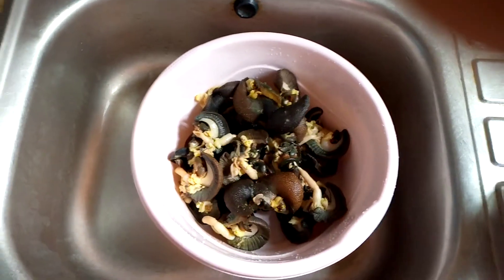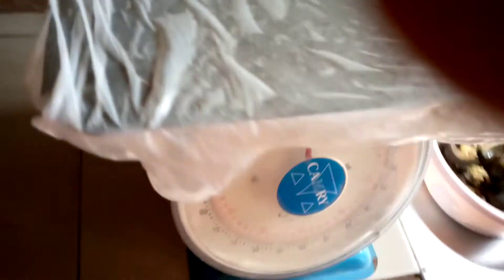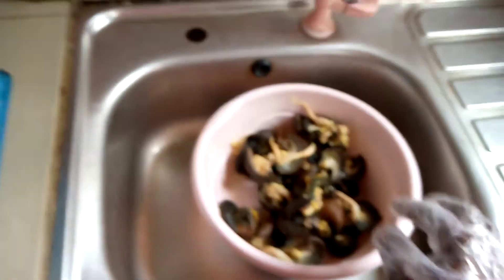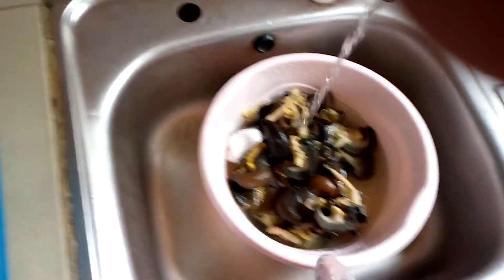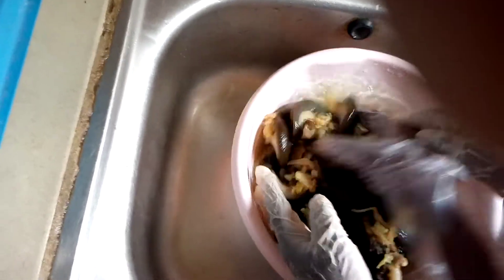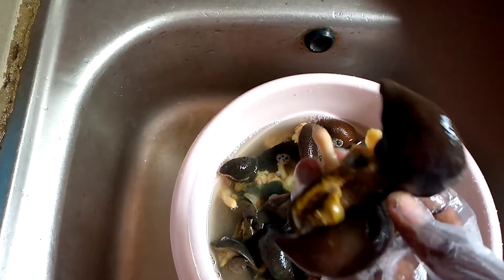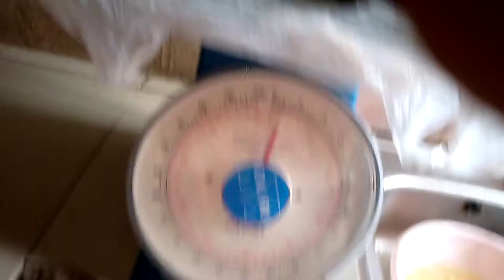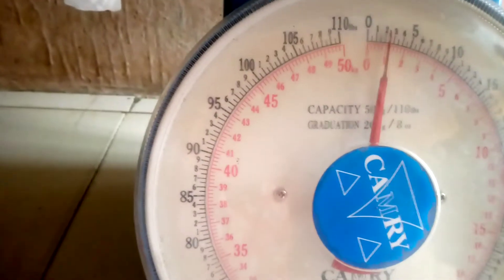Steps In Snail Washing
Steps In Snail Washing  for better results. The first step is to get the Snails meat out of the shell. These can be done by breaking the shell or removing it with a snail picker. Once they are out, you then wash with alum or lime. Watch our videos from A to Z to get the full gist.

Our Snails are well washed and Shipped to any Country of your choice as long as your country permit it. We sell live Snails, Washed Snails and Dry Snails to different states or country around the world. How to package Snail for export purposes. Learn how to package your Snails for Shipment to other countries through our YouTube channel. Dried Oven Snail ready for Shipment. yummy yummy.,. our fresh dried Oven snails are available for shipment or waybill to any State or country you are. Just give us a call or chat us up immediately. Likewise, Our Processed Fresh And Dry Snail for sale Covers a wide range of Countries. Are you in Nigeria, African, USA, EU and Asia Country? You can now eat fresh or dry large African Giant at home. Our Processed Fresh And Dry Snail are prepared to meet your needs. Our Snails are of different sizes at an affordable prices. We have snails for all purpose. For farm startups, personal or commercial use. Likewise, we supply to all states in Nigeria, African, USA, EU and Asia Country. This is done via waybills coming to customers location. We offer 100% money payback guarantee.